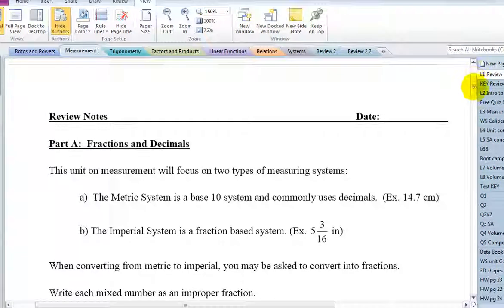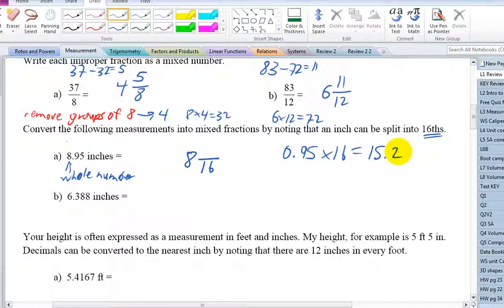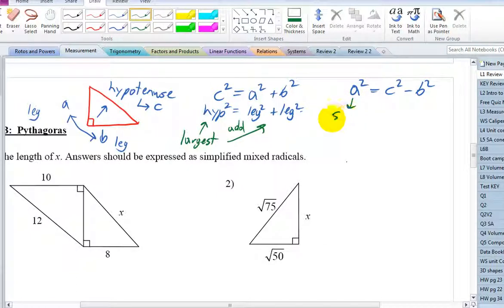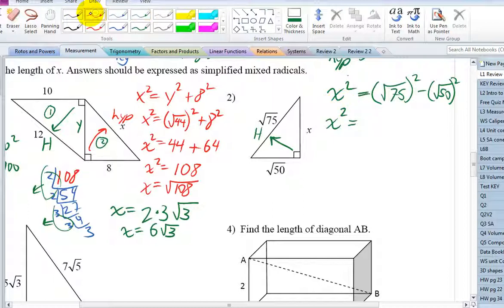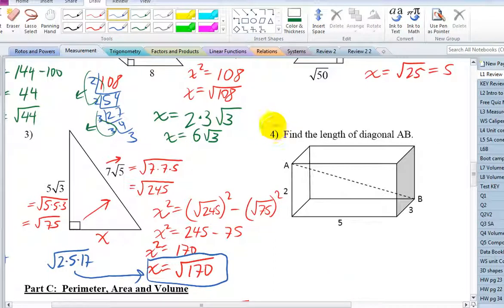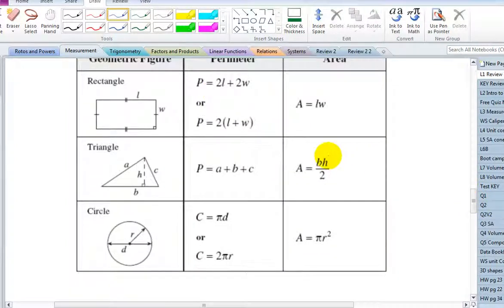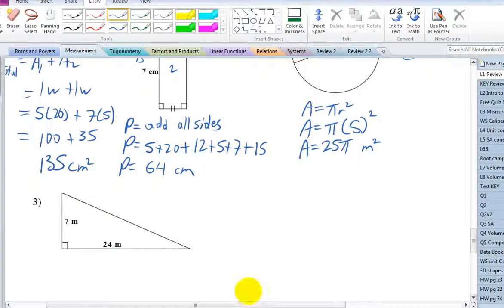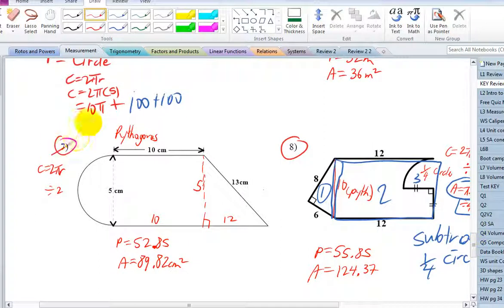L1 skills review